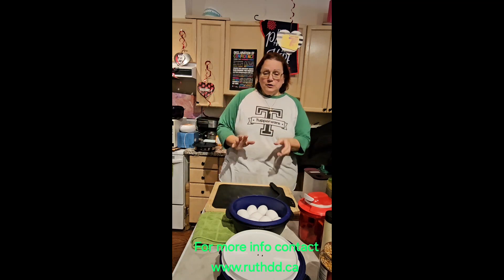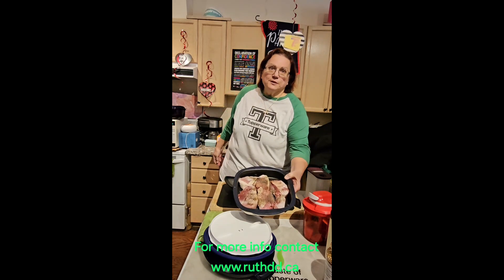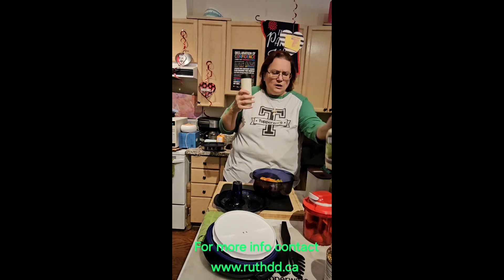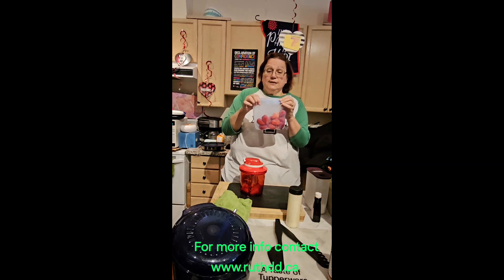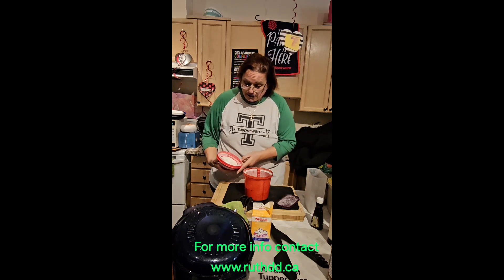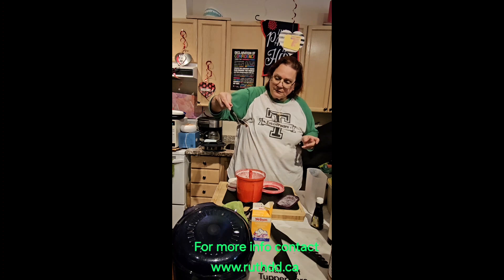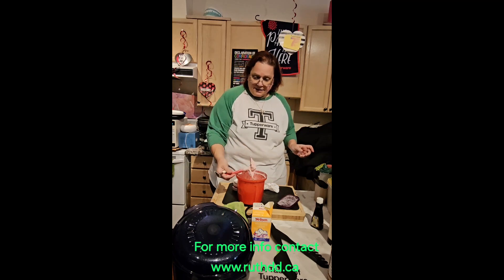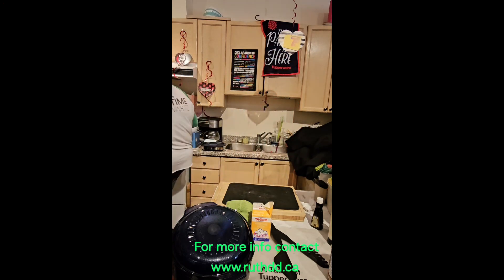Here's "Cooking with Ruth DD" for Thurs. March 21, 2024.Tupperware Party, contact !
Here's "Cooking with Ruth DD" for Thurs. March 21, 2024. Various vegetables cooked Tupperware Stack Cooker /12 eggs cooked in multi user In addition, ! For more info on the Tupperware products used in this demonstration or to set a date for your next Tupperware Party, contact Ruth DD!